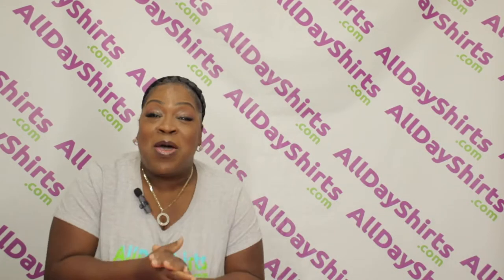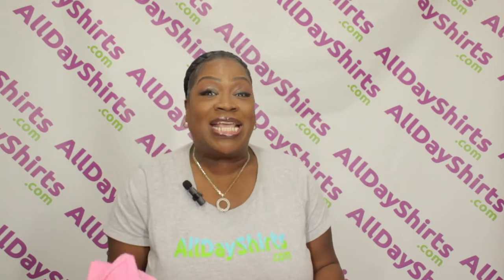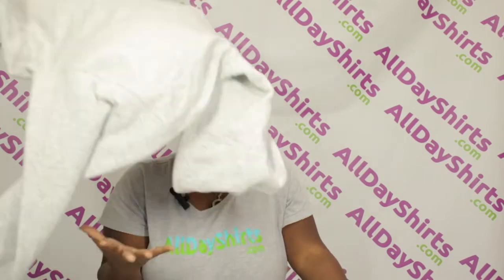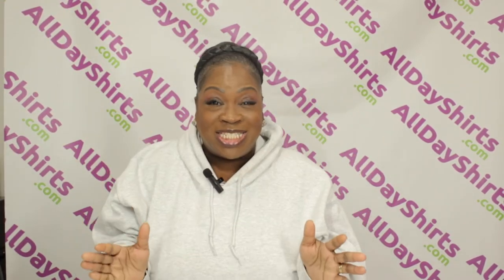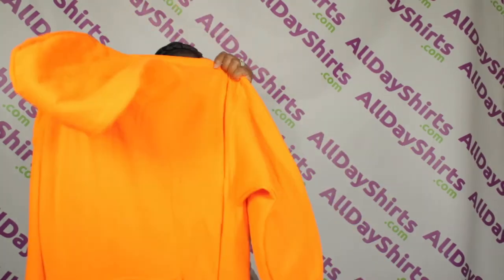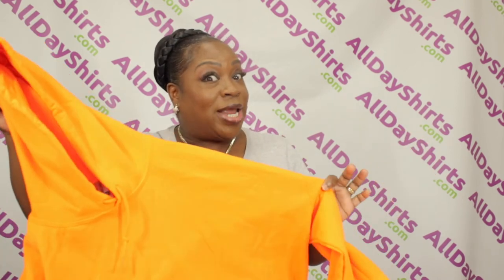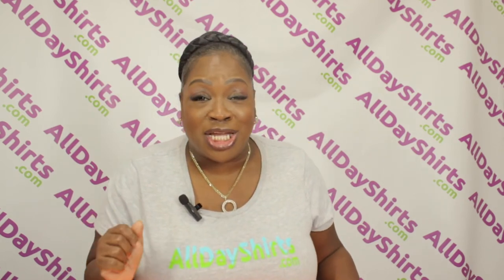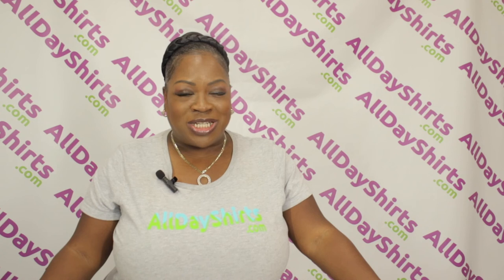Gildan G185 Product Review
The G185 Gildan adult heavy blend is 50% polyester and 50% USA cotton. This hoodie is specifically crafted with pill-resistant air jet yarn providing a more  stout and efficient structure. Not to mention, it is extremely comfortable!!  It is known for its soft texture and coziness. This hoodie is perfect for HTV (Heat Transfer Vinyl), screen printing, tie-dye, embroidery, etc. With the double-needle stitching and a double-lined hood structured throughout the entire hoodie, resistance and durability are made a priority. The cuffs and waistband of the G185 are ribbed and contain spandex to ensure a perfect fit and security. This Gildan provides a pouch pocket with a matching drawcord for your convenience. In addition to the 44 vibrant colors available, the G185 also comes in heather sports colors, made with 60% polyester and 40% cotton. This provides for an even softer feel, which is an added bonus. The heather sports material is ideal for HTV (Heat Transfer Vinyl), screen printing, bleach dye, embroidery, tie-dye, etc. G185 also comes in safety colors, working in compliance with ANSI - ISEA 107 high-visibility standards. The overall quality is impeccable, and so is the price!